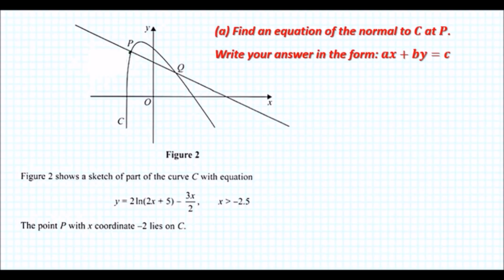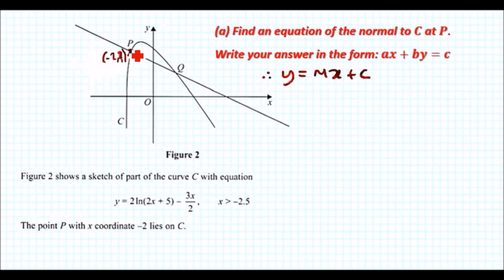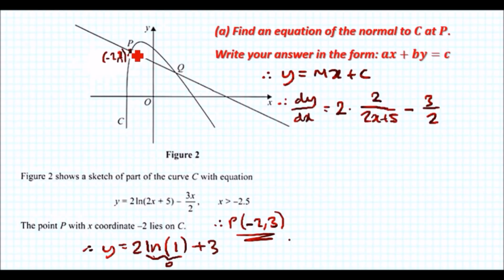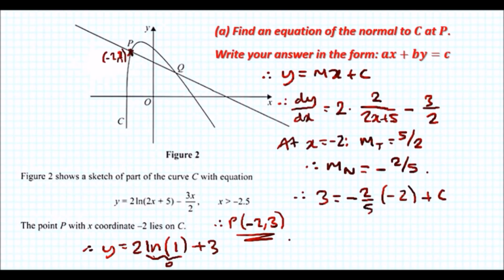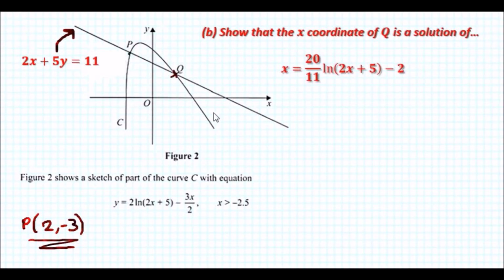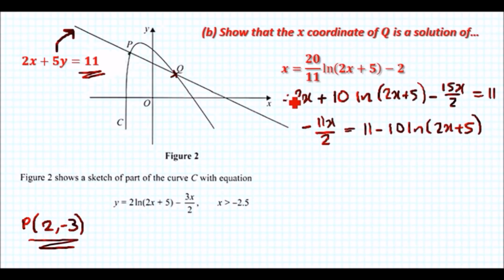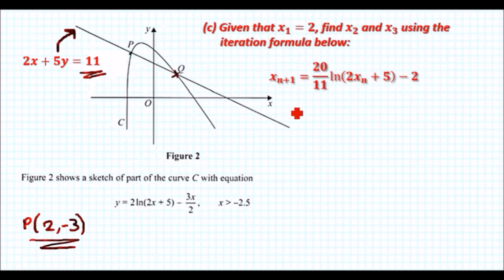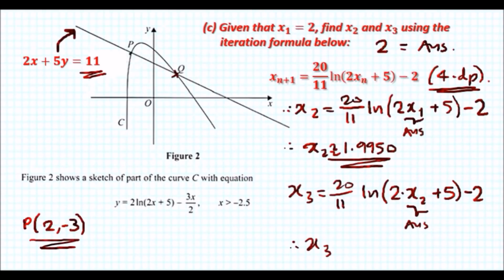C3 Edexcel June 2017 | Question 5 Walkthrough | Normal, Simultaneous Equations & Iterations